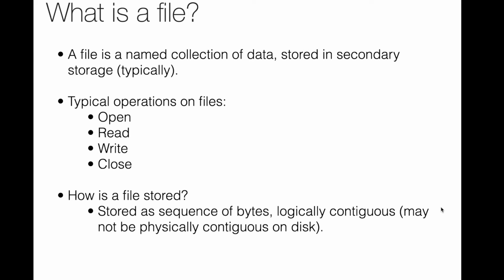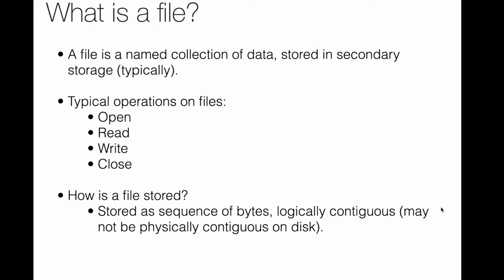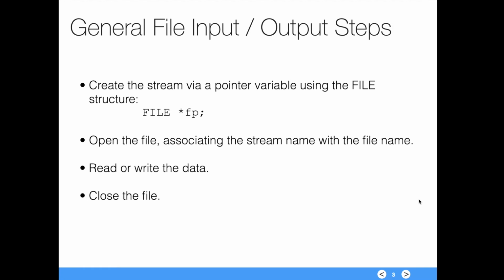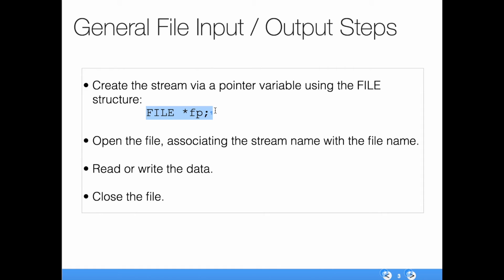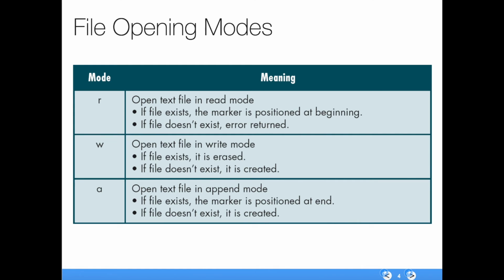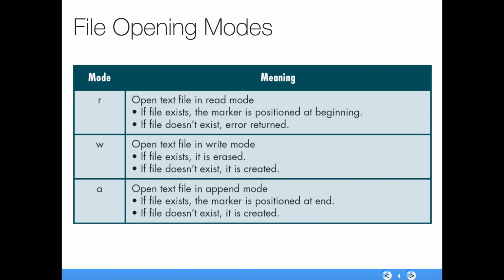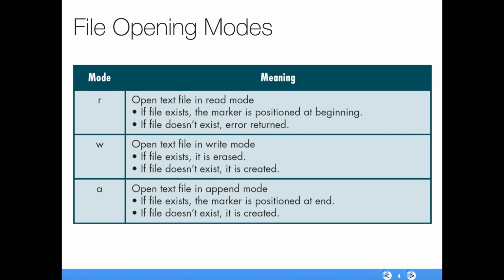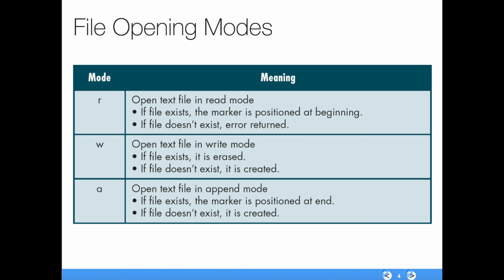Introduction to File Processing in C